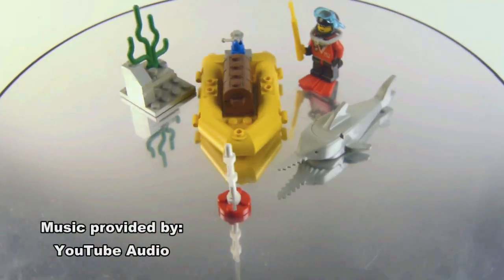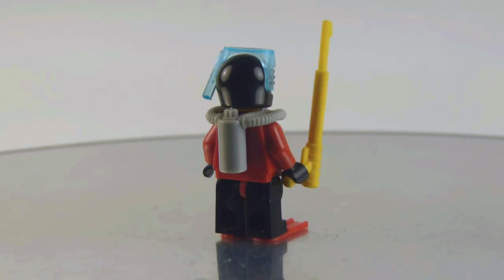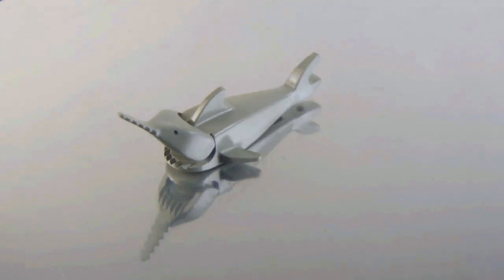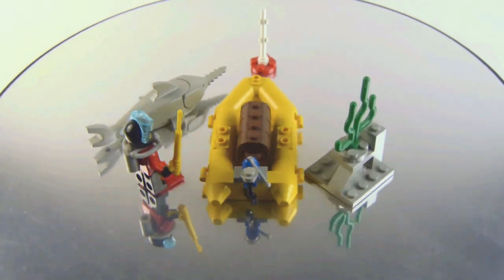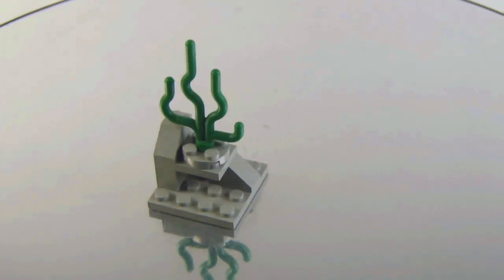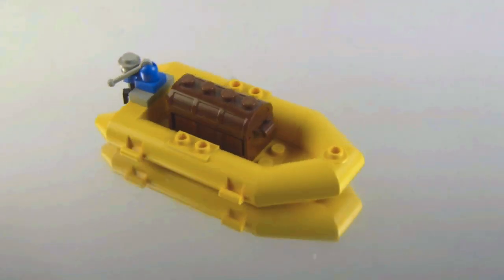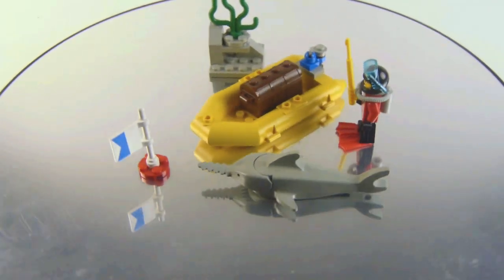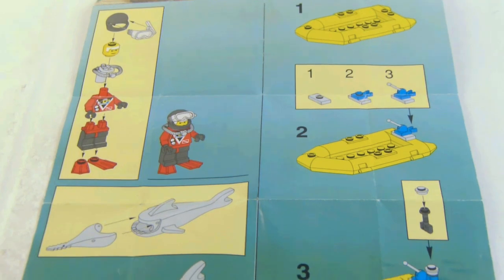LEGO Town Sea Hunter Set 6555 Review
This is my review of LEGO® set 6555 Sea Hunter from LEGO® Town...

Informations:

Name: Sea Hunter
Number: 6555
Theme: Town (Divers)
Minifigures: 1
Pieces: 37
Released: 1997